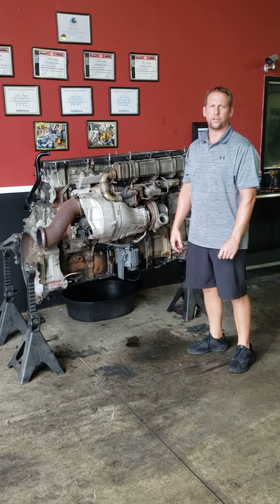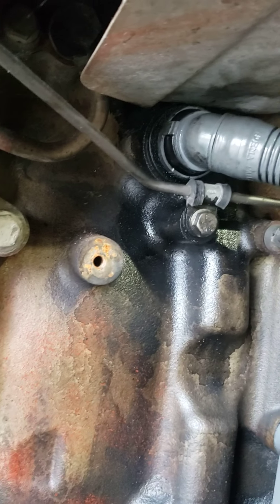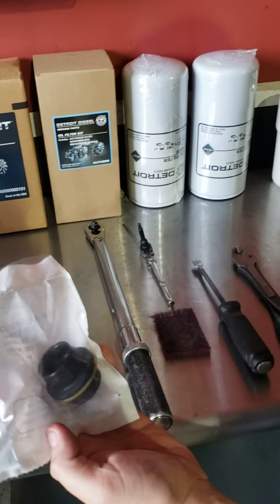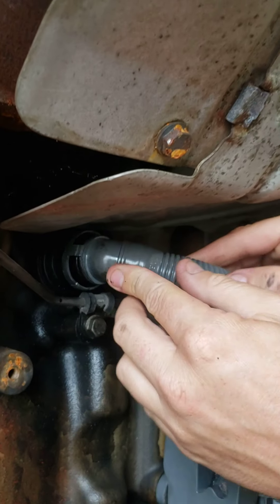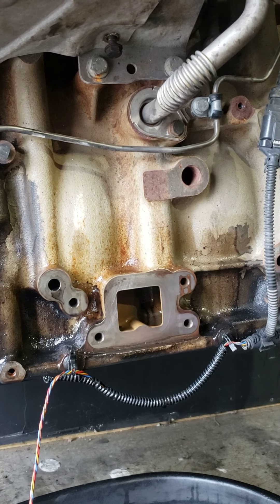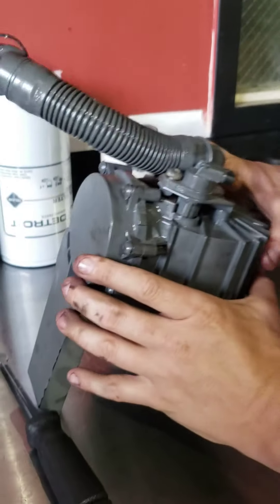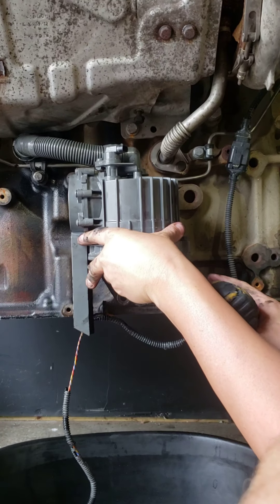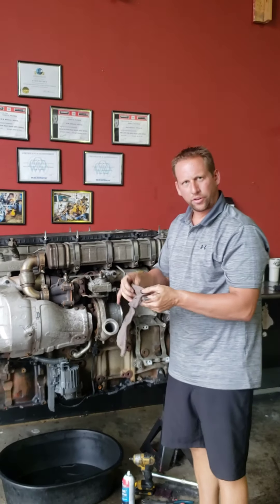DD15 DD13 Crank Case Breather Replacement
How to replace your leaking crankcase breather